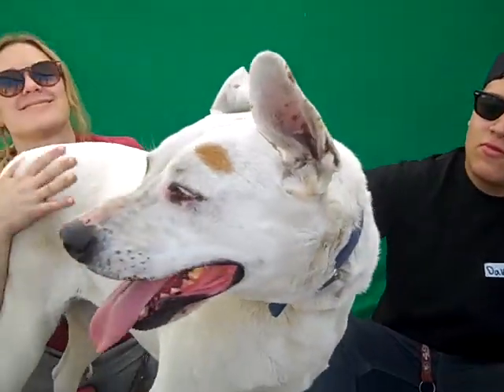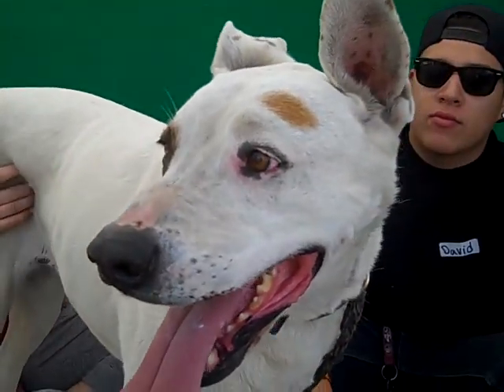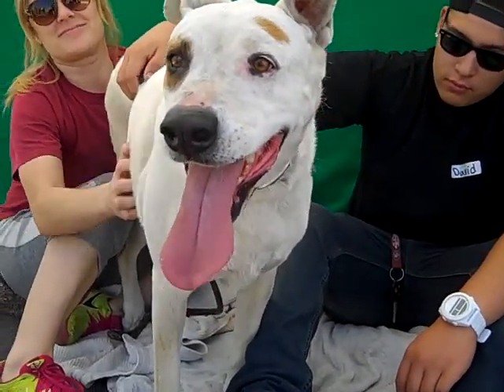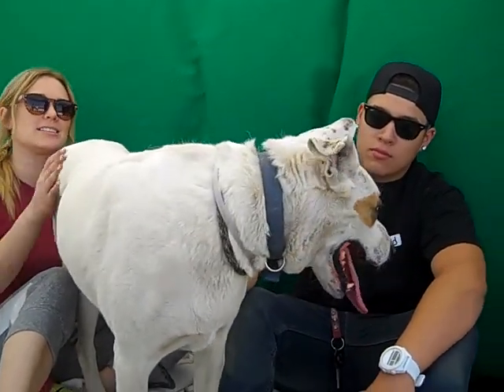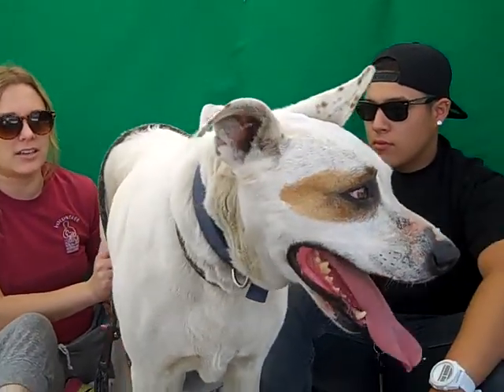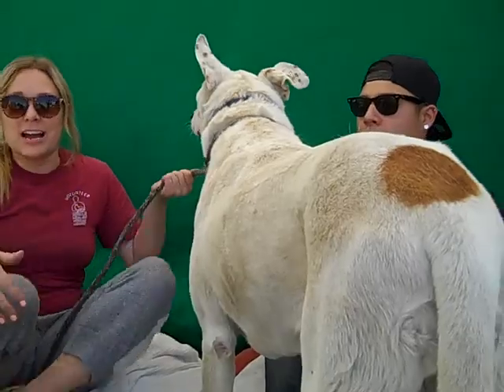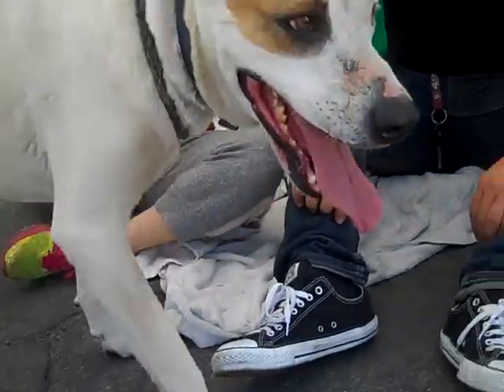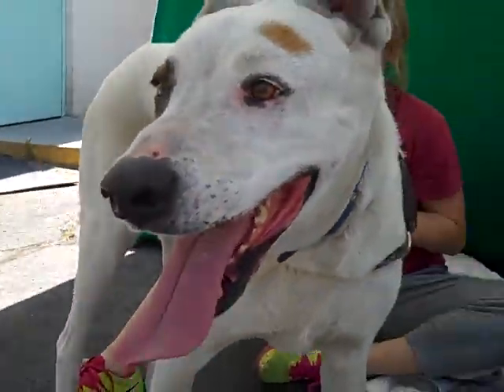A3664562 Monrovia | Shepherd Mix